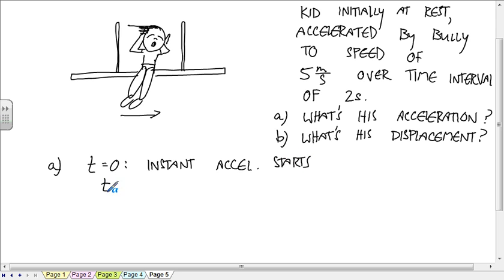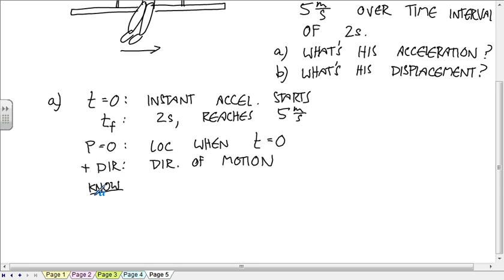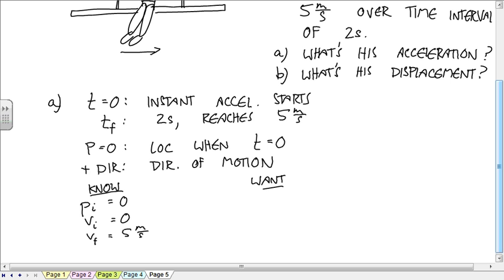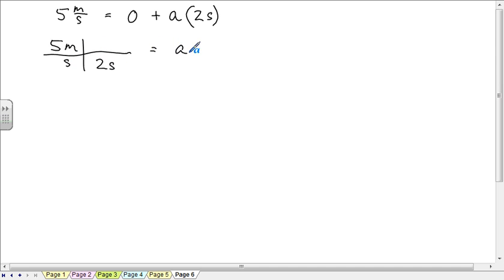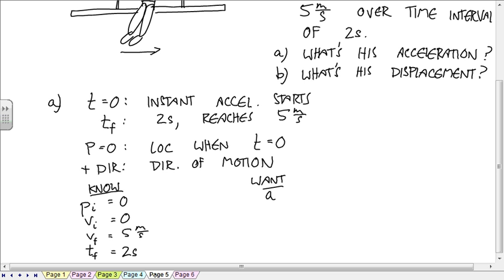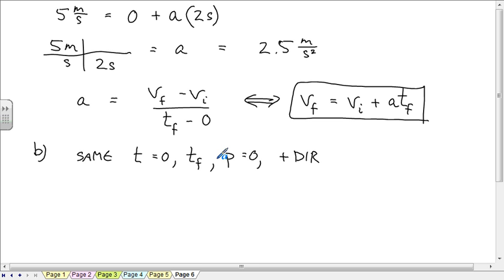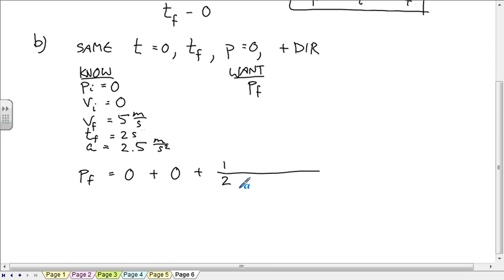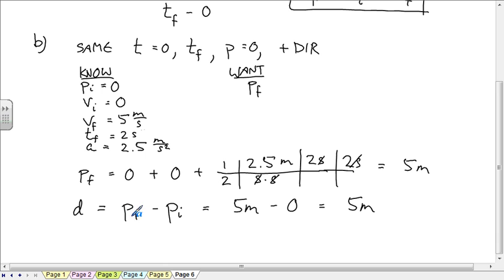Physics 1110: lecture 9/18/13, part 4